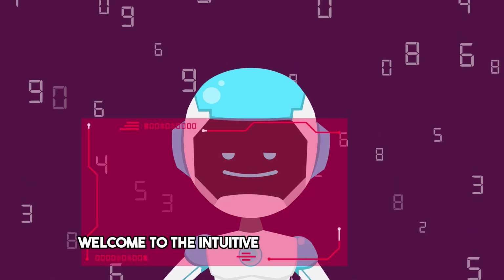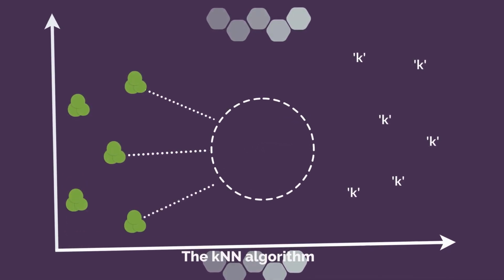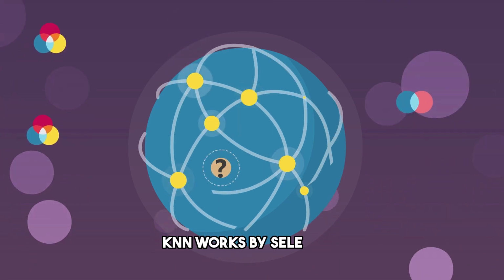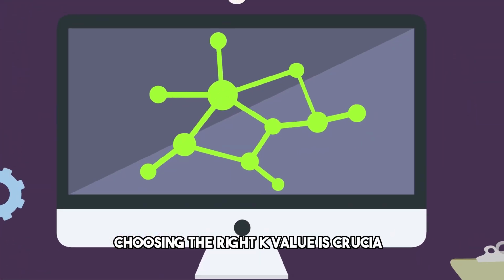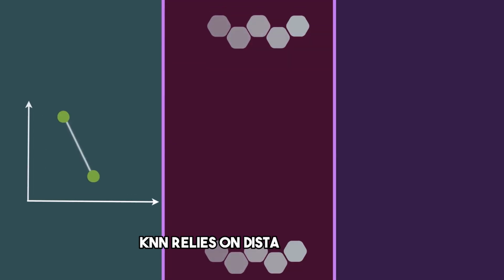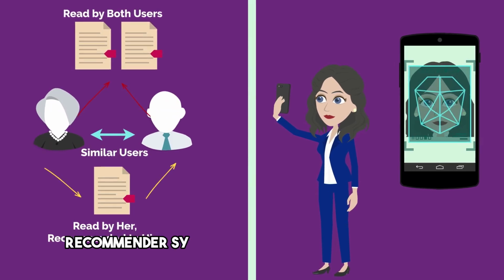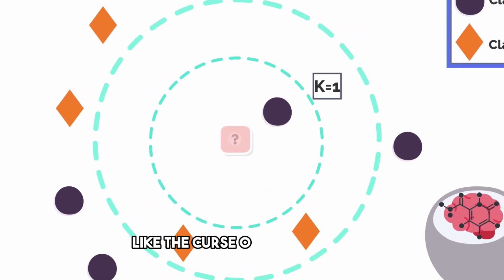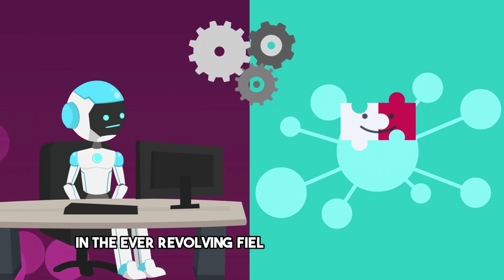the k-Nearest Neighbors (k-NN) algorithm in 1 minute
Dive into the world of machine learning with our latest video on the k-Nearest Neighbors (k-NN) algorithm! 🌟 Whether you're a data science enthusiast or a seasoned professional, this video breaks down the fundamentals and applications of k-NN in a clear and concise manner.

👨‍💻 Join us and enhance your data science skills with practical insights and examples.